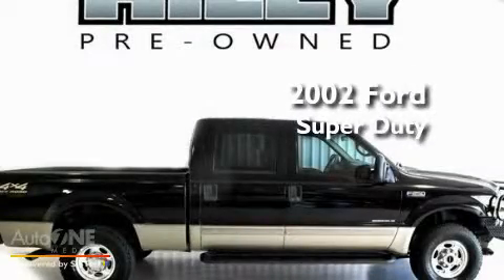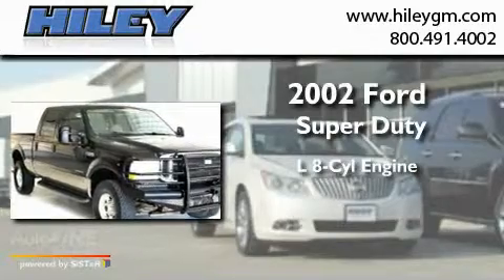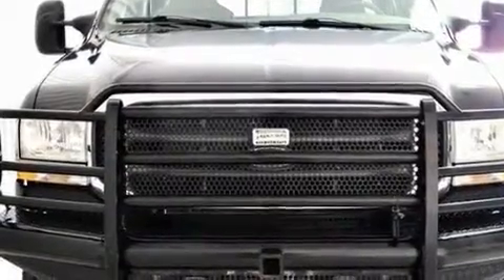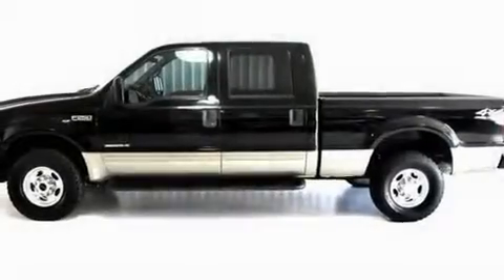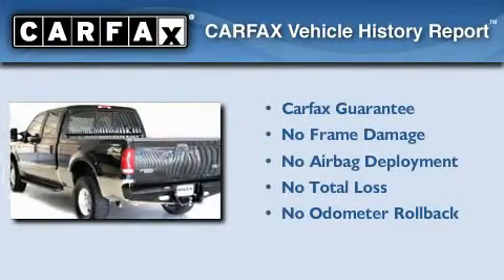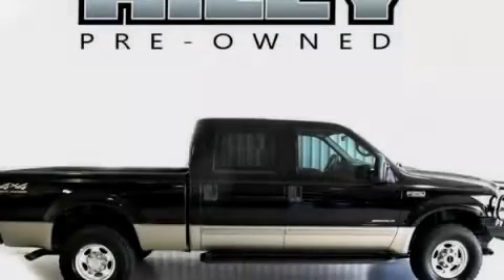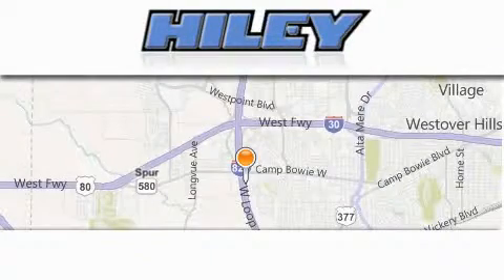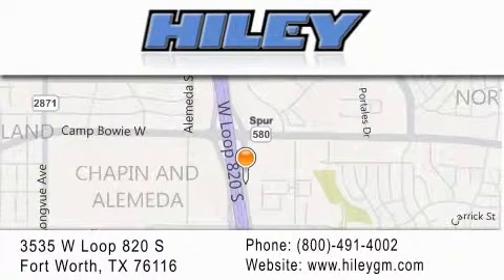2002 Ford Super Duty Fort Worth TX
Year : 2002
 Make : Ford
 Model : Super Duty
 Engine : 7.3L 8 cyl.
 Trans . : Automatic
 Exterior : Black
 Miles : 177,122

 Stock : G1393B

 3535 W Loop 820 S

 Preowned 2002 Ford Super Duty Fort Worth TX